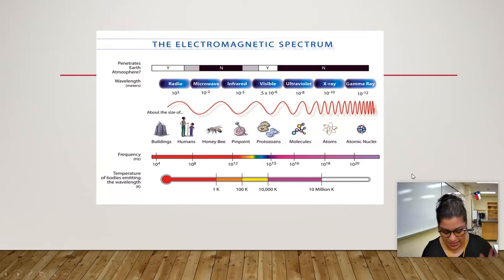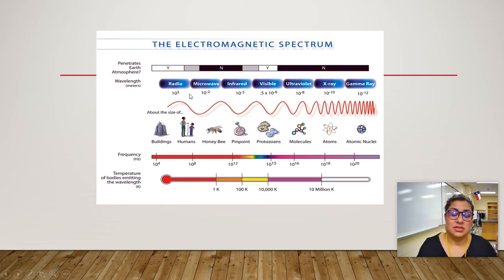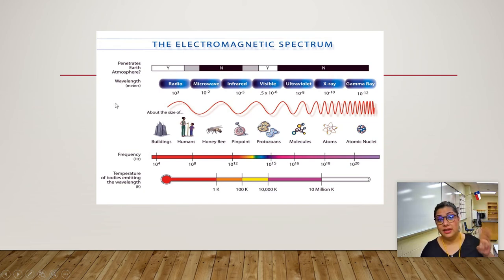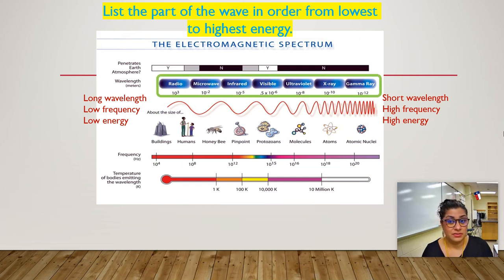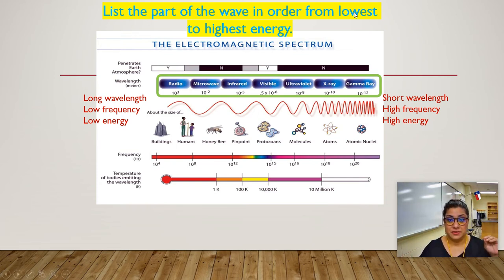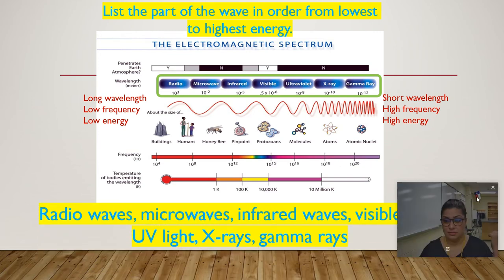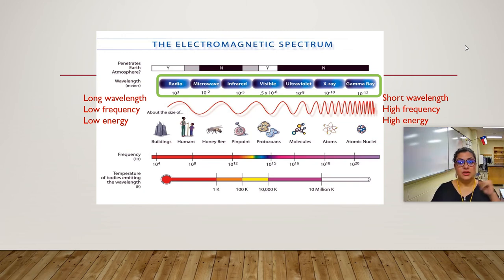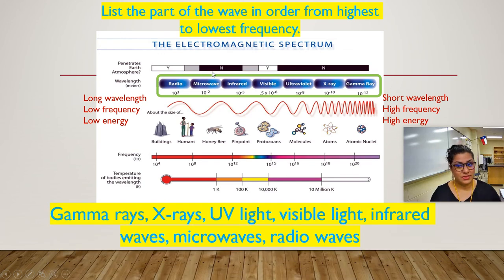Wave Relationships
I kept saying waves when I meant spectrum. It was late. Forgive me.